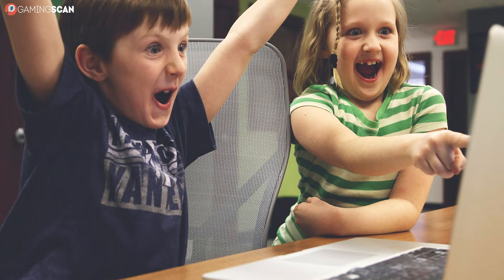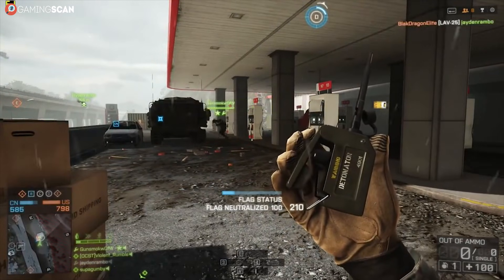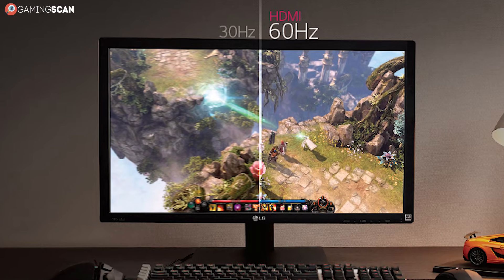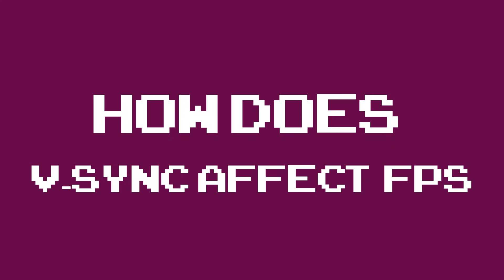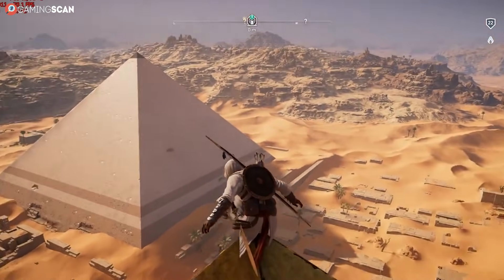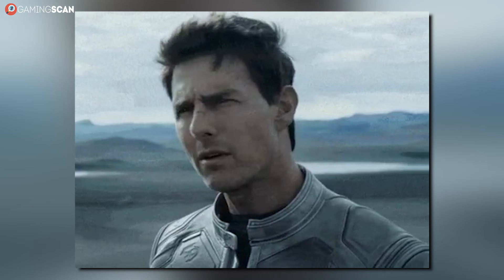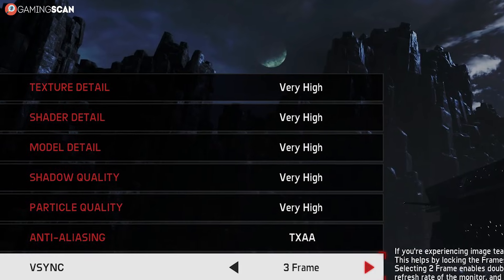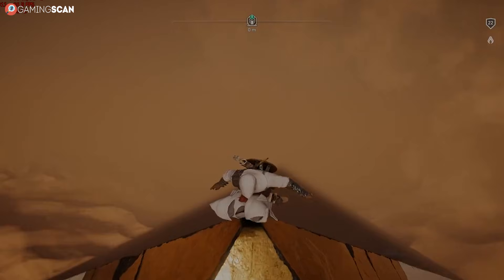What Is V-Sync And Should You Use It? [Explained]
Should you enable the V-Sync option you see in so many games? Is it worth it compared to FreeSync and G-SYNC? We'll answer all questions you may have in this video!

Timestamps:
0:00 Intro
0:36 What Does V-Sync Do?
1:18 How does V-Sync Work?
1:45 How does V-Sync Affect FPS?
2:16 V-Sync Alternatives
2:47 Should You Use V-Sync?
3:48 Outro